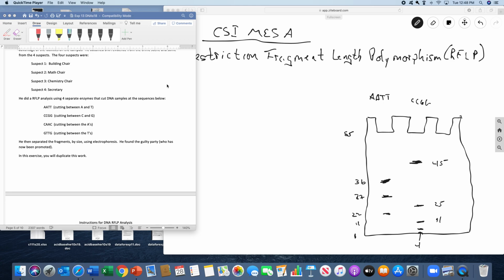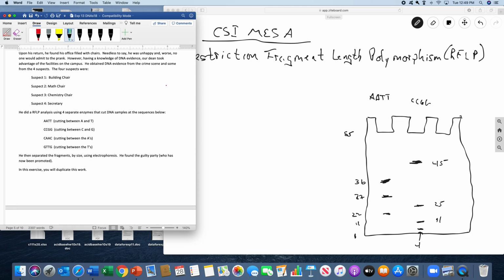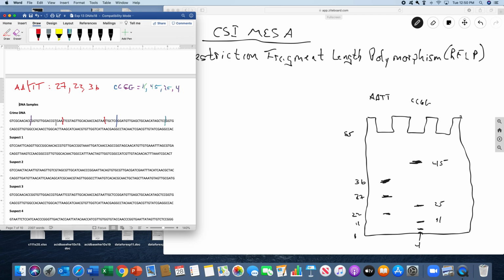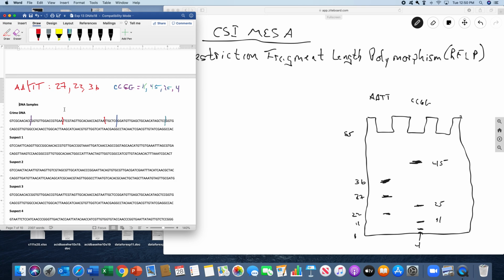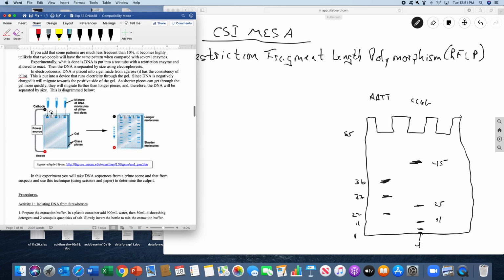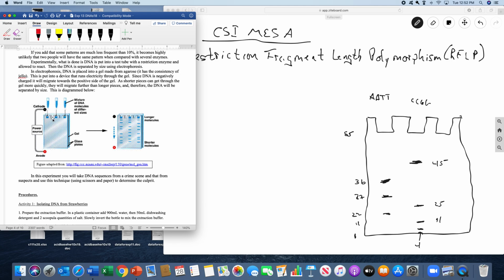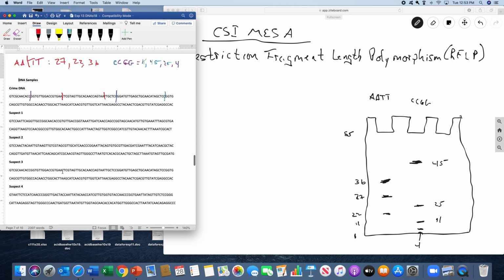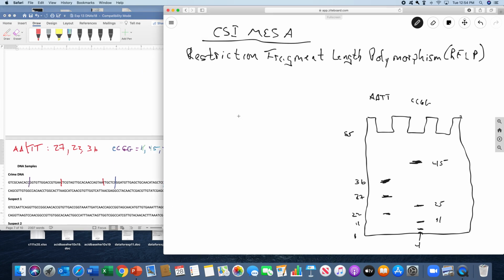Fremland111LDNAlabpt2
CSI Mesa explanation for chem 111L at Mesa College